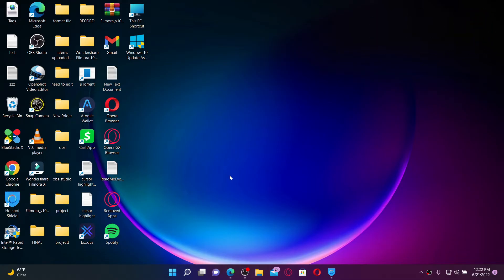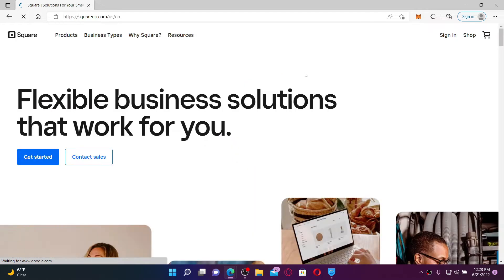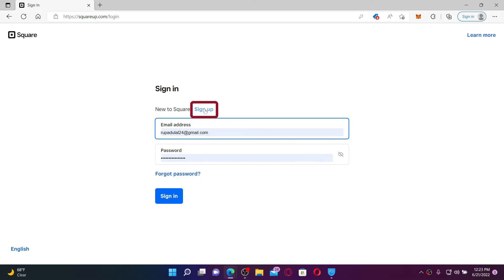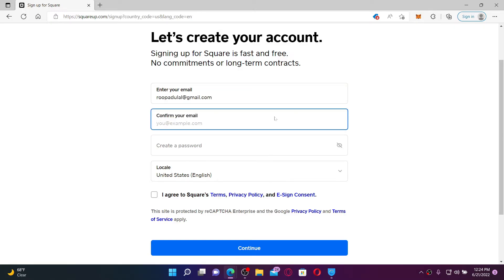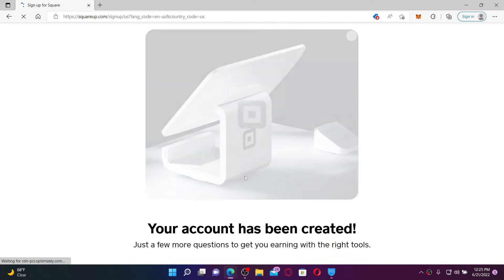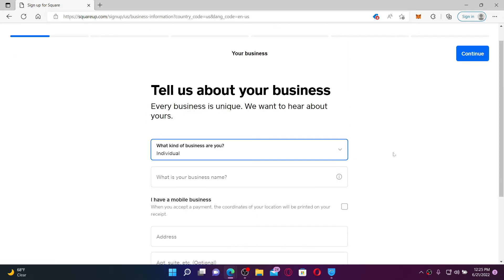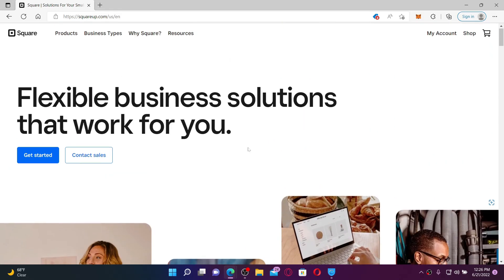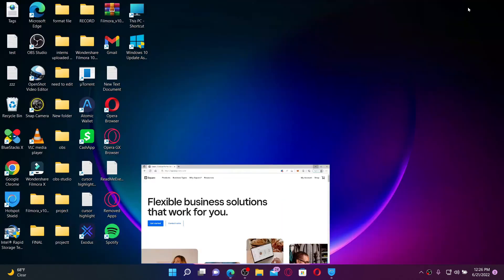How to Create/Open Square Account | Square Account Setup | SquareUp.com Sign Up (2022)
Need help signing up on Squareup.com? Here in this video, we will teach you easy and quick method to Open a new account on Sqaure Up easily in few minutes.

Sqaure up Sign Up and account registration process explained in details.

CHAPTERS
0:00 - Intro
0:23 - Steps to Create Square Account
1:41 - Outro